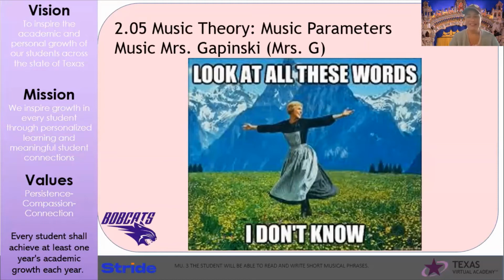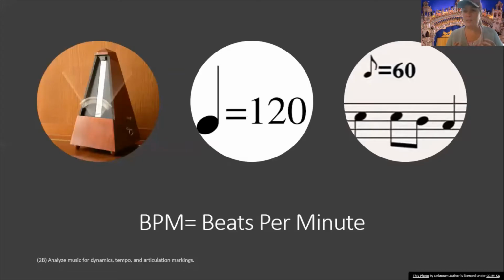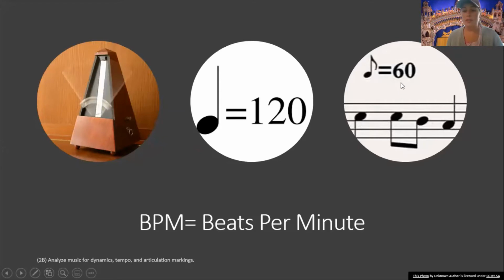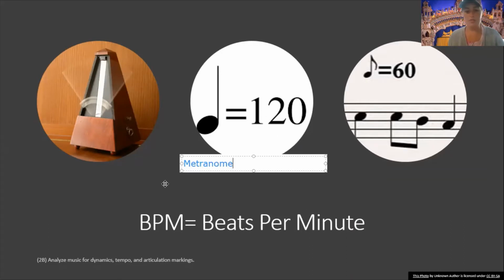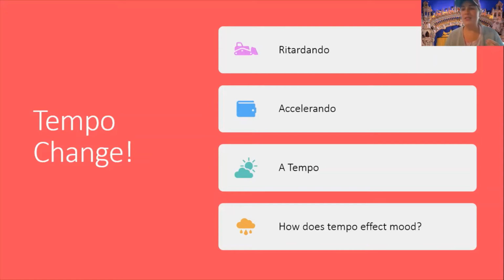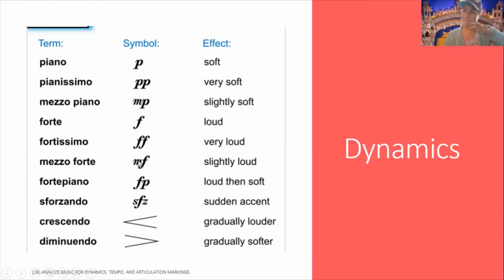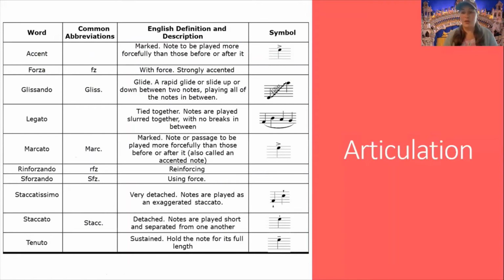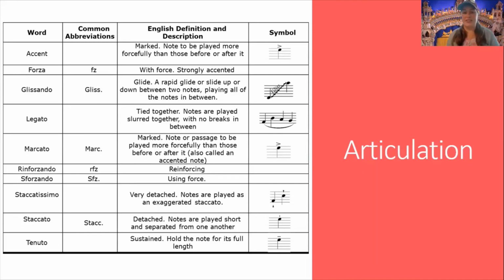2.05 Music Theory Parameters 21-22 SY